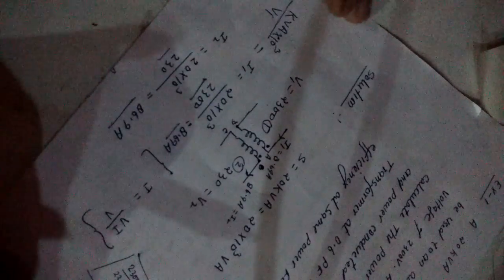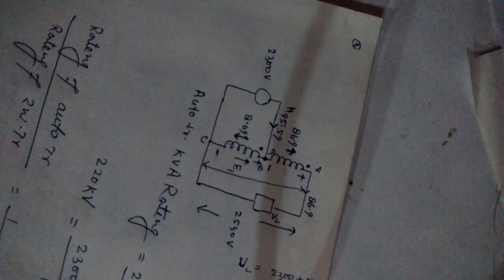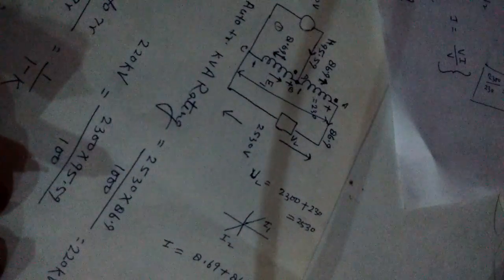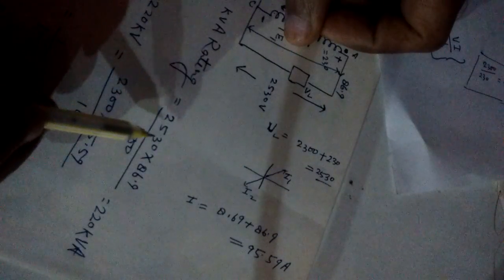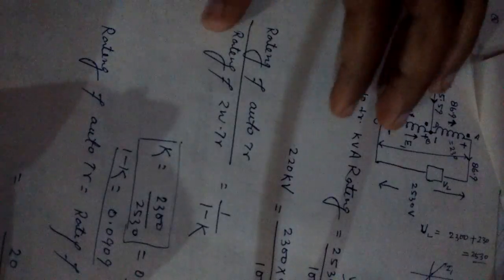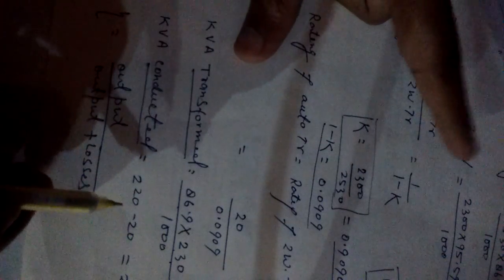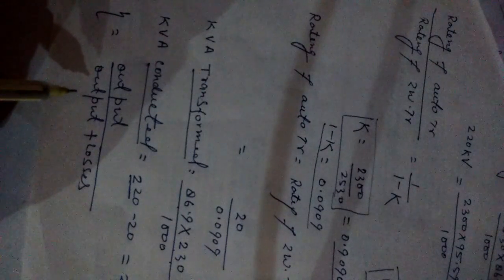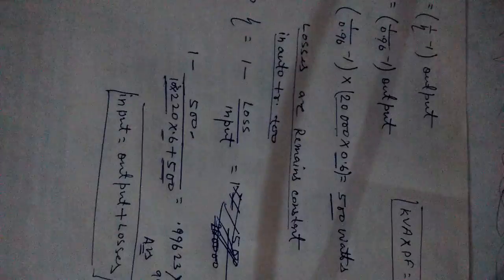auto transformer 3 lecture auto transform 2 nd lecture FOR GATE AND UPPCL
auto transform 2 nd lecture FOR GATE AND UPPCL